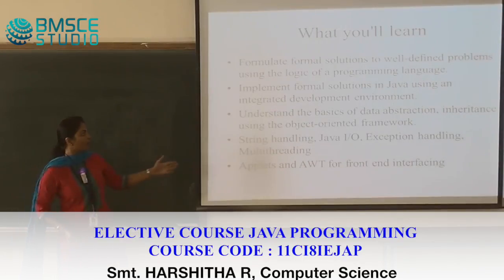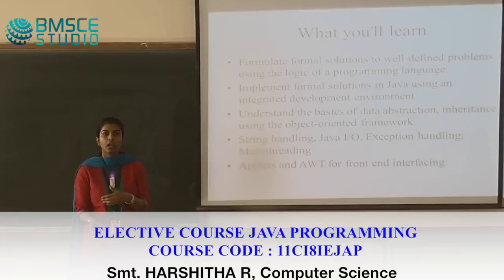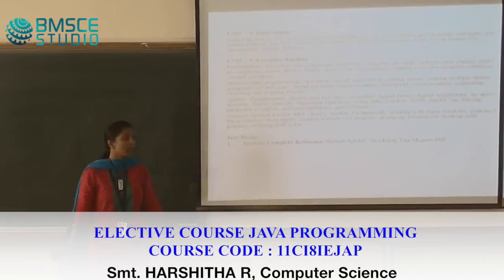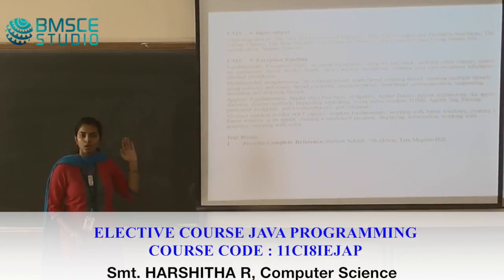Smt HARSHITHA R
11CI8IEJAP JAVA PROGRAMMING